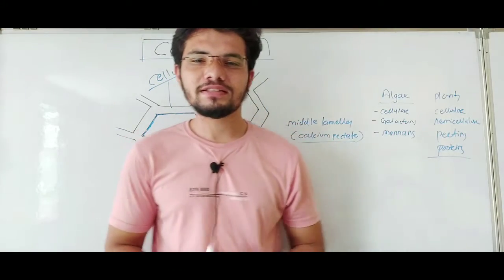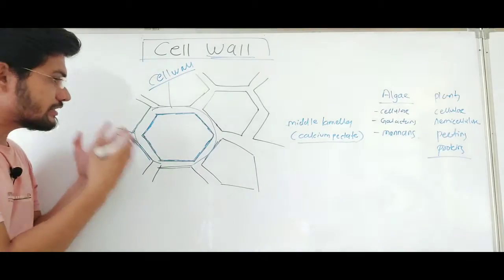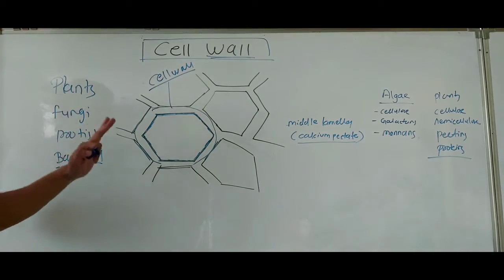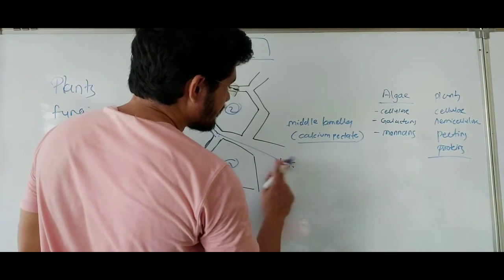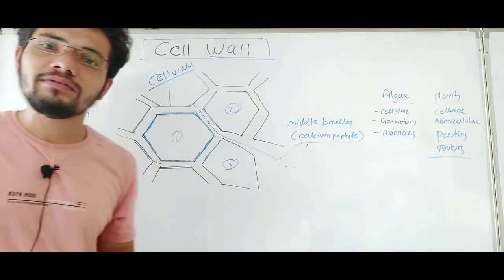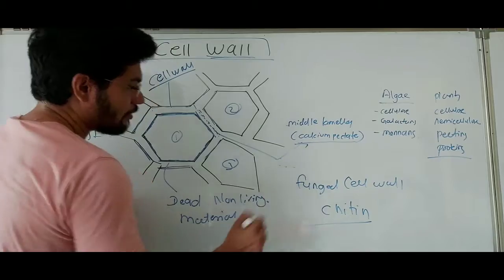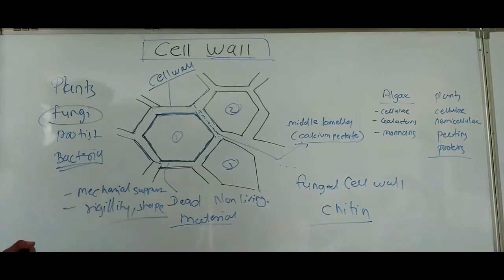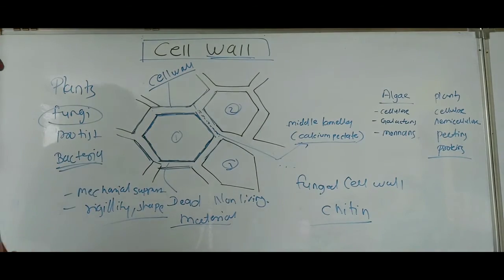Cell Wall | Cell: The Unit Of Life | Biology | Class 11 | Ch-8 L-6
Hello Friends,
I am Mahesh Pathak, Welcome To Pathak's Microbiology Academy

In this video you will find the information about the cell wall of eukaryotes, its function and also its composition.

Our Some Other Videos Links -

Pathak's Microbiology Academy
Address:-
Near Soni vihir, Desaipura
Nandurbar, Maharashtra,India
Or